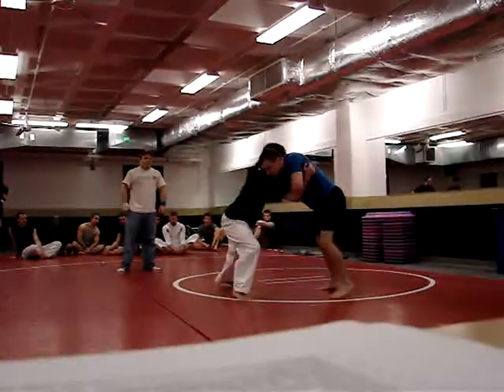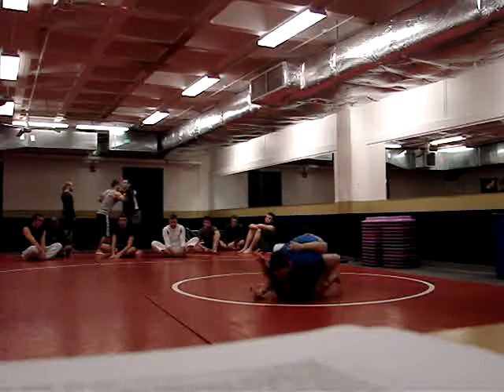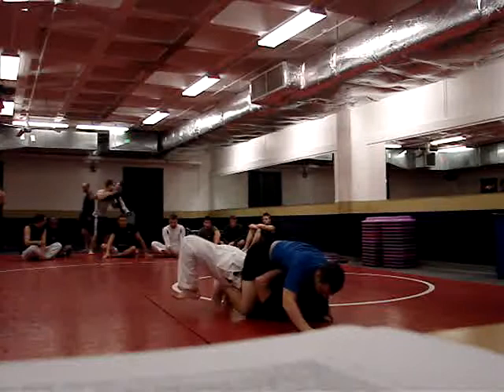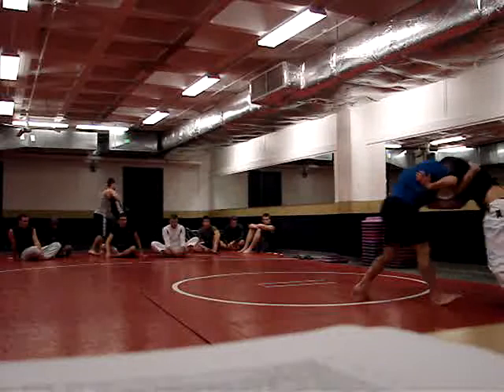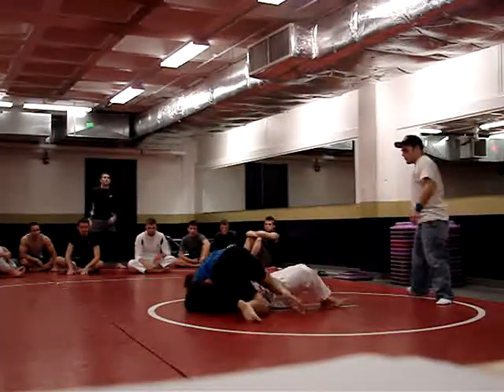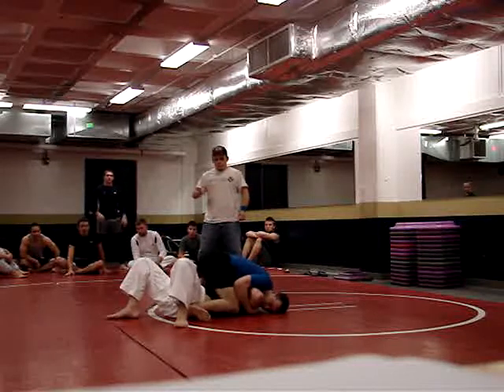Match 1 Mark Donnelly Pitt vsJesse Levng CMU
No-Gi BJJ Dual Meet 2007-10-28